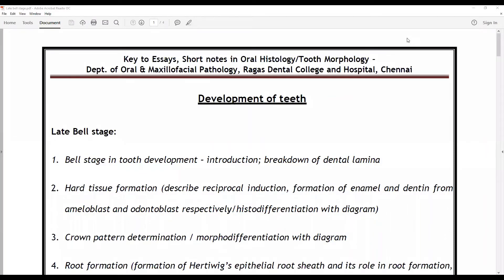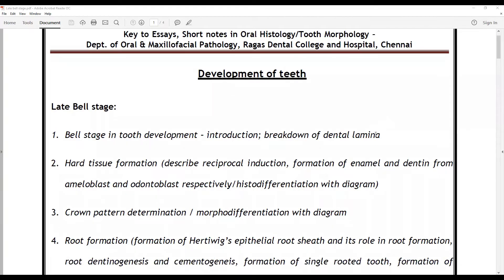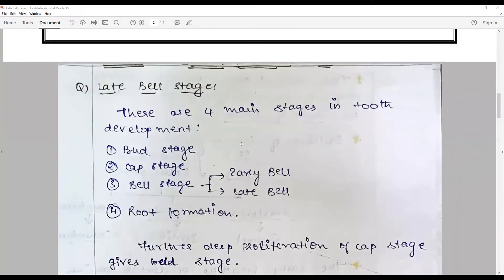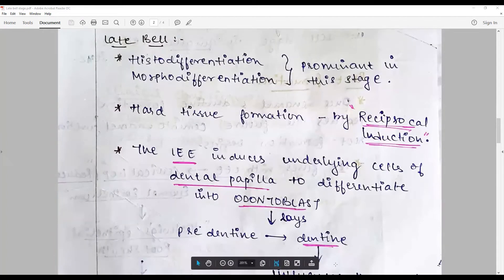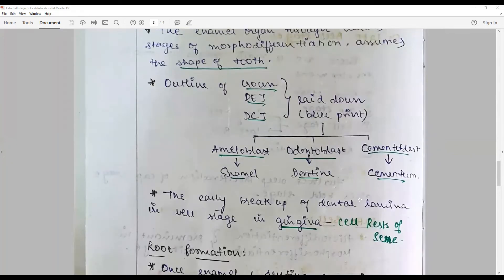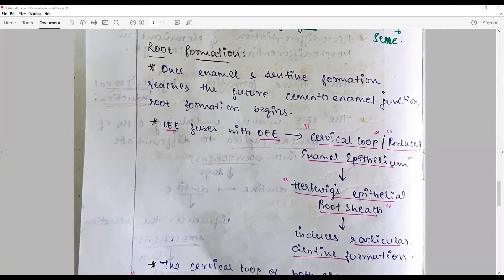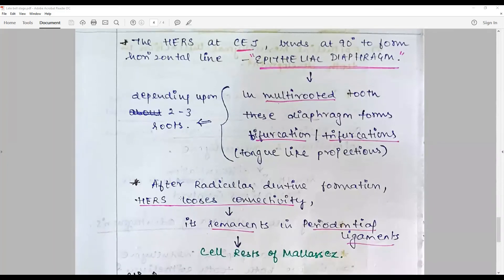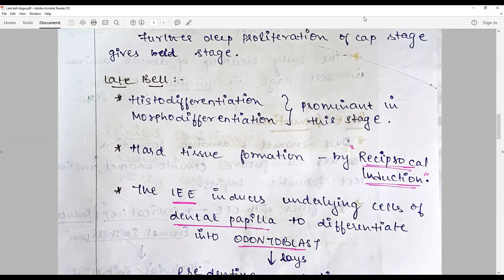How to answer best for the question advanced (late) bell stage of tooth development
This answer could be best written with this key points: 1. Introduction-significance of having a thorough knowledge about tooth development - formation of primary epithelial band (embryological origin/initiation of tooth - development, primary epithelial band, dental lamina, vestibular lamina) - list of the stages of tooth development - 2. Description of the developmental stages in detail - Bud stage (with diagram) - Cap stage (with diagram) - Early bell stage (with diagram) - Advanced bell stage – overview - 3. Advanced bell stage - Breakdown of dental lamina - Crown pattern determination / morphodifferentiation - Hard tissue formation (describe reciprocal induction, formation of enamel and dentin from ameloblast and odontoblast respectively with diagram) - Root formation (formation of Hertiwig’s epithelial root sheath and its role in root formation, root dentinogenesis and cementogenesis, formation of single rooted tooth, formation of multirooted tooth and note on the fate of HERS with diagrams) - Clinical consideration (enamel pearl formation, accessory root development

Featuring: Answer sheet of Ms. Varshitha V